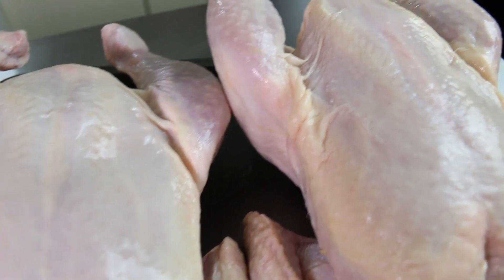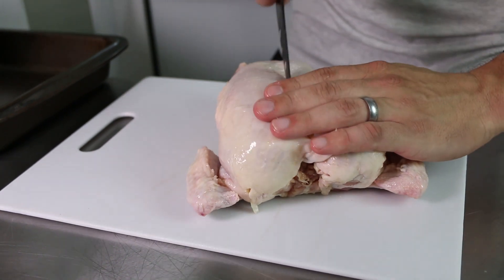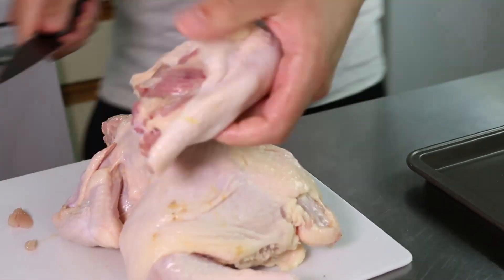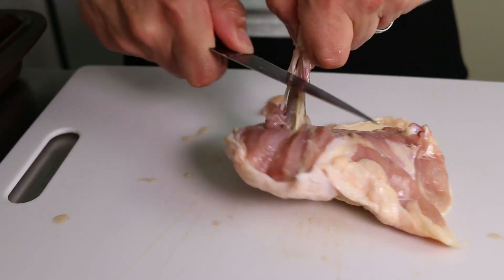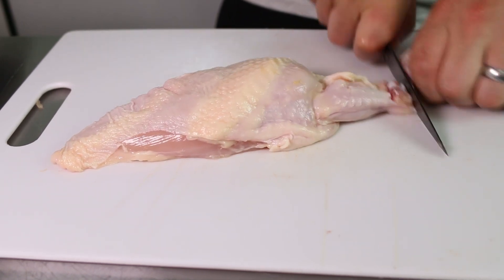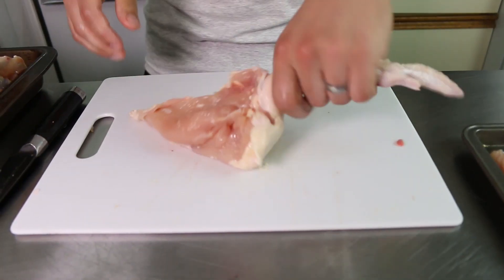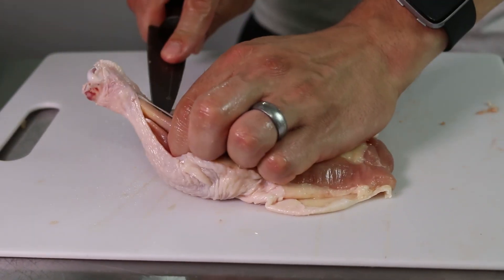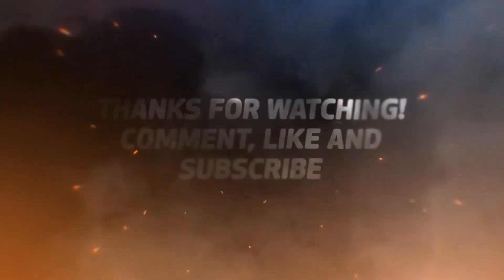How to Butcher a Chicken - DON'T JUST WING IT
This time I'm going over how to properly butcher a whole chicken and a couple of cuts you can get once you've quartered it.

I know some people look at butchery as intimidating but once you learn a bit about it you'll realize that it's actually pretty simple! It's also not time consuming at all once you get the hang of it.

A great reason to learn this skill is because when you buy a whole chicken you're also getting all of the bones to make fresh chick stock and you get a variety cuts which will keep things fresh at home, so you don't feel like you're always eating the same old thing when you have chicken for dinner.

Another reason to buy a whole chicken is the price! Learning how to butchering a chicken will save you money.  The price of boneless skinless breast is ridiculous compared to a whole chicken and you get so much more out of it! With a whole chicken you get the breasts, tenders, wings, thighs, drumsticks, and stock.  Sounds like a way better deal then a 4 pack of skinless breast for twice the prices right?

Cuts I'll be doing:

Chicken Supreme
Boneless Breast
Deboned Thigh
Thigh bone in and Drumstick